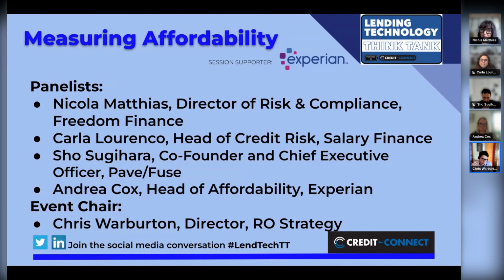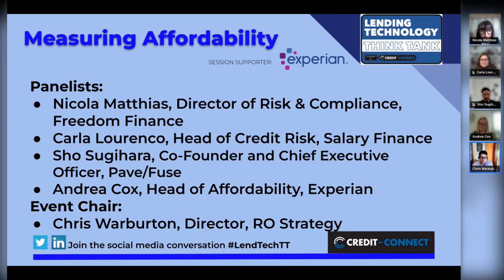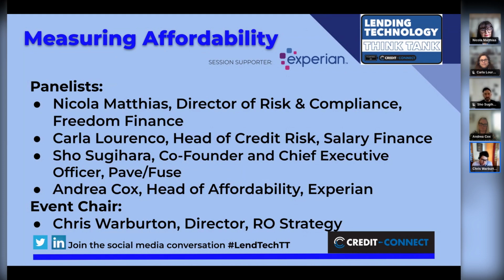Lending Technology Think Tank 3.1 session 2 - Measuring Affordability (Mar 23)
Speakers:
Andrea Cox from Experian
Nicola Matthias from Freedom Finance
Sho Sugihara from Pave/Fuse
Carla Lourenco from Salary Finance